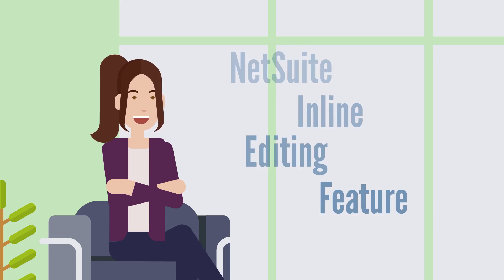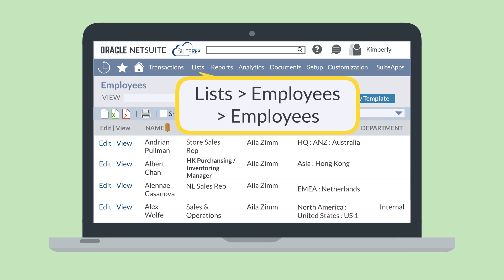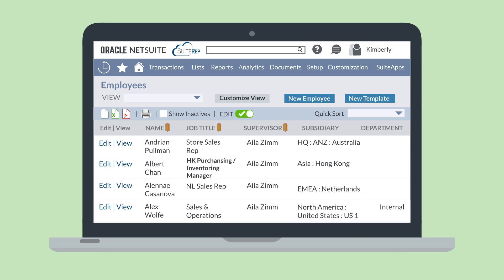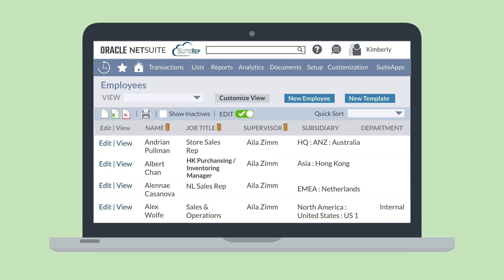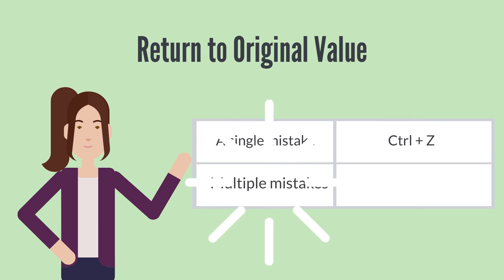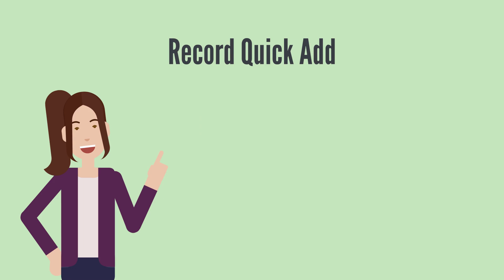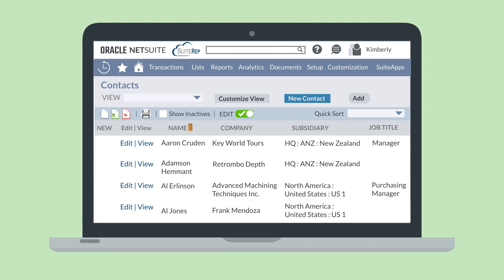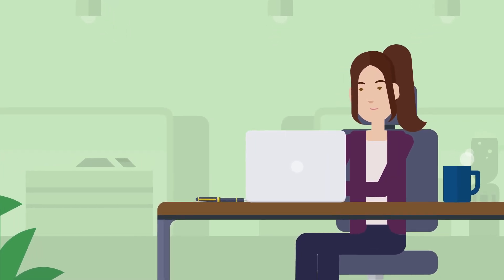NetSuite Inline Editing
How does the NetSuite Inline Editing feature work? Inline Editing in NetSuite is just one of the many data management tools available to you. With Inline Editing, you can make quick changes across multiple records, right from the record list page. In the video, learn how to set up and use the Inline Editing feature!

Are you more of a blog-reader than a video-watcher? No problem—you can read our blog on this topic